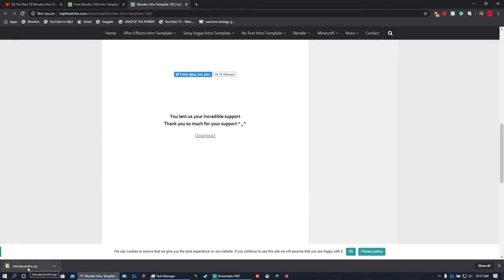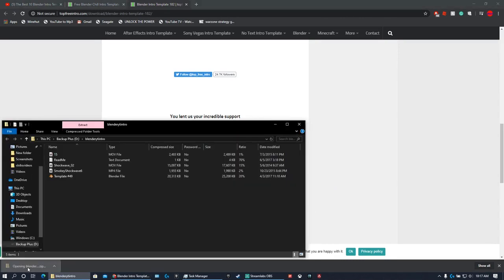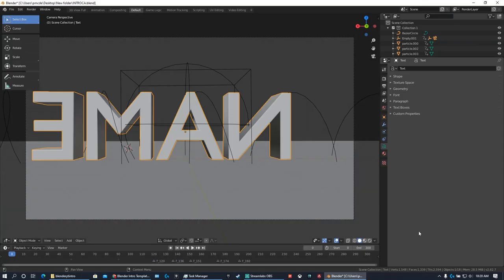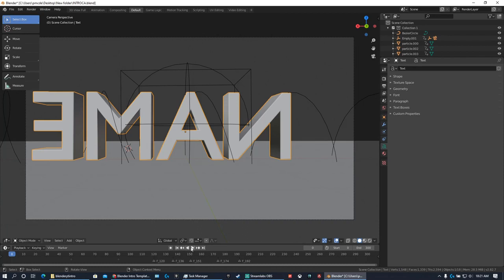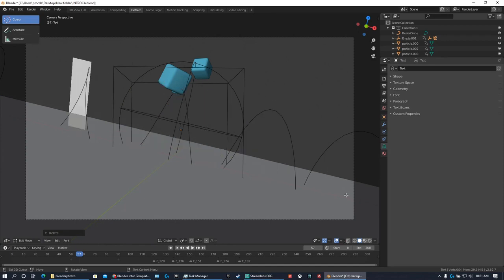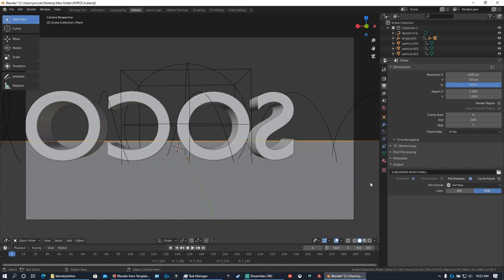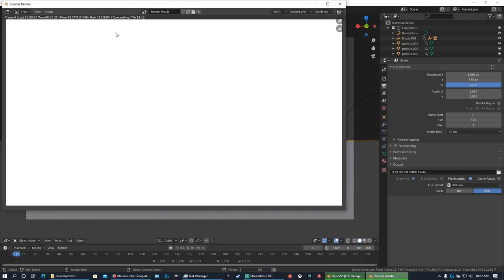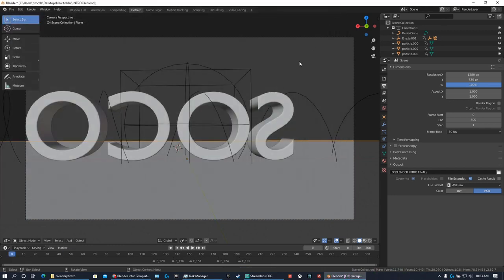How to make a Blender intro for Free!!!! (No Animation Skills Required)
This is most likely the easiest way to make an intro for youtube. Also if you would like to learn how to download the Blender application then comment on this video! Be sure to share this with your friends so more people can learn how to make an intro!